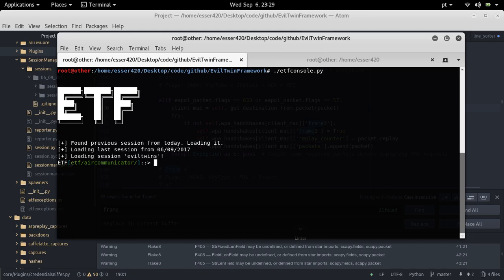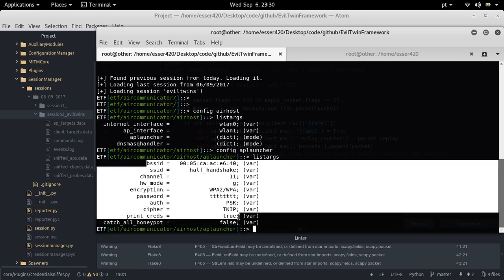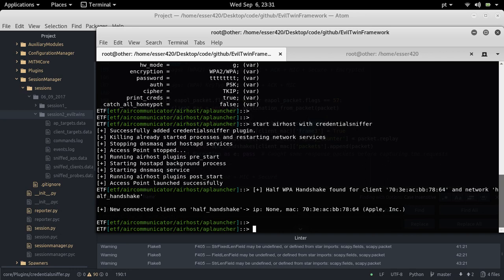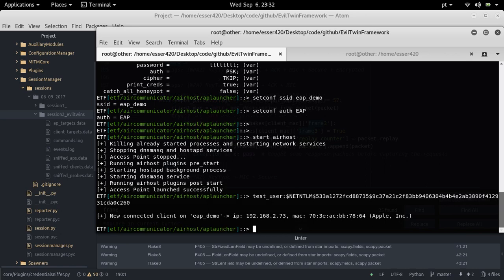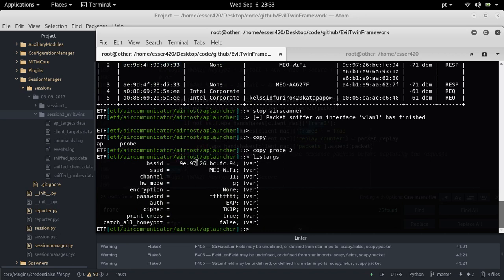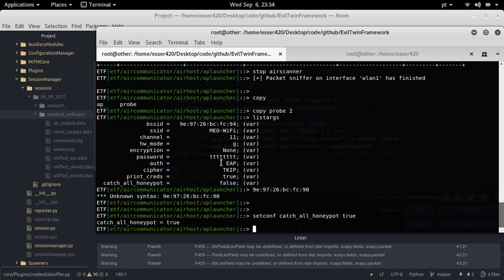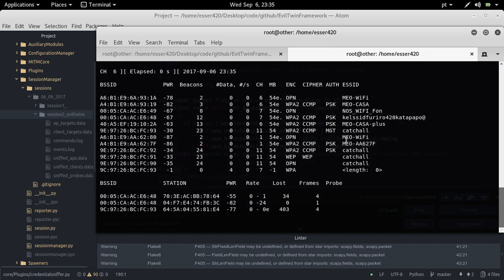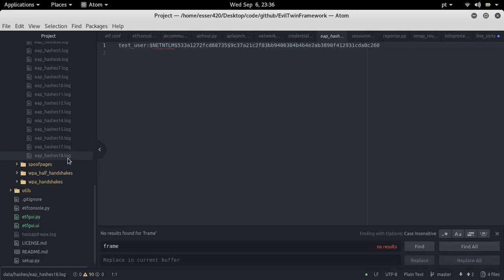Evil Twin Framework Tutorial - Access Point Creation (Evil Twin)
Tutorial on creating various types of Evil Twin access points with the Evil-Twin framework.